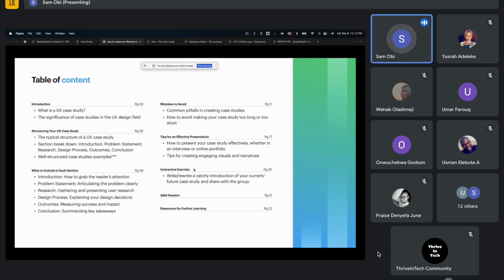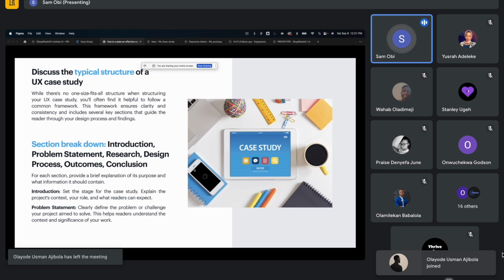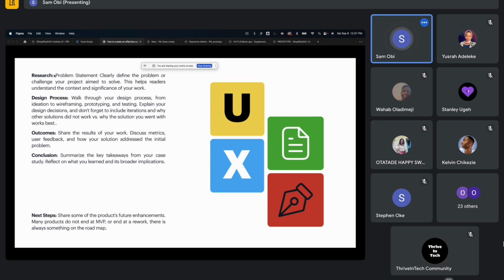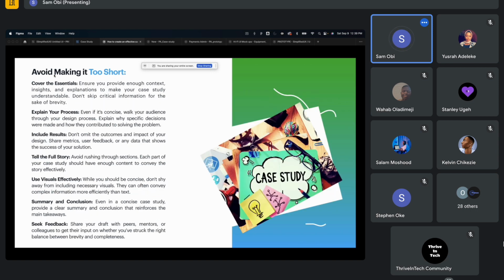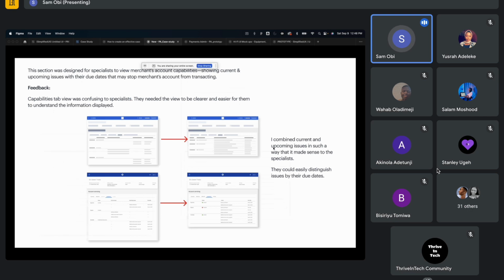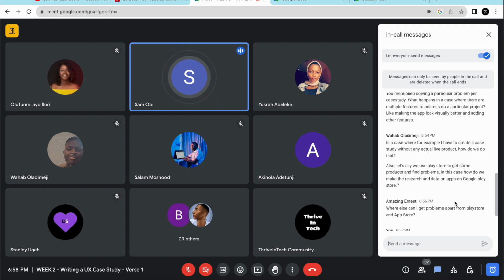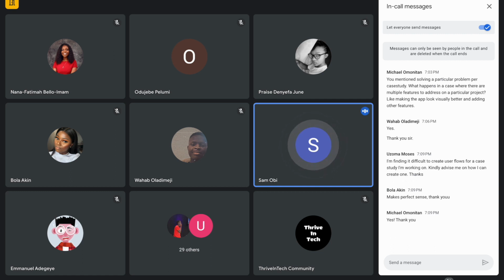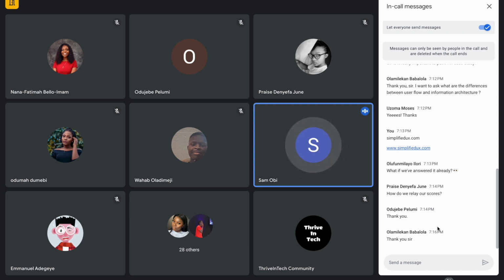Writing a UX Case Study - Verse 1 | The Job Pipeline - Week 2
This week's activity, 'Writing a UX Case Study - Verse 1’, focuses on how to write a compelling UX Case Study.

You get to learn and know everything you need in this process.